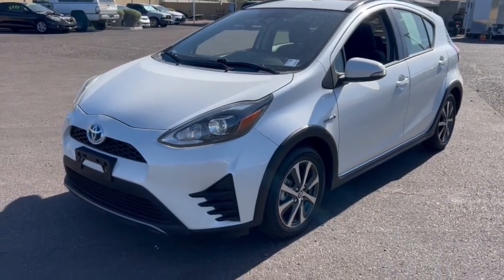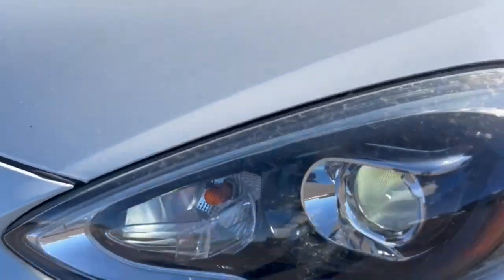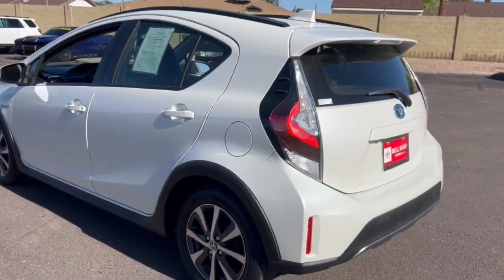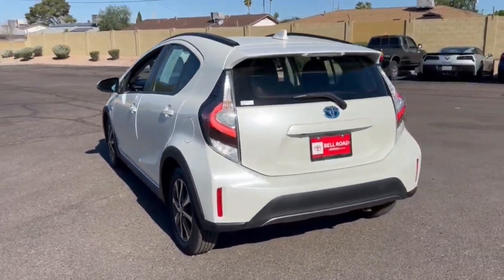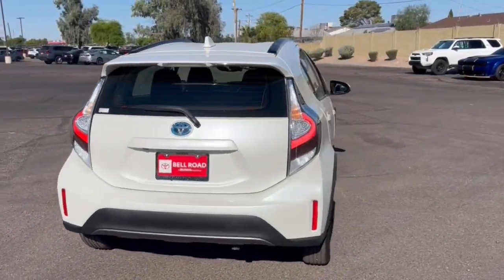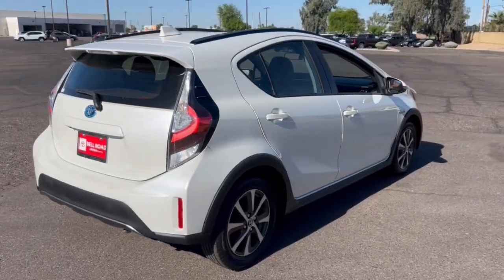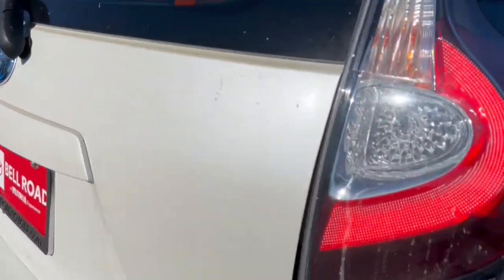2019 Toyota Prius_c Phoenix, Glendale, Peoria, Sun City, Surprise, AZ K1625773P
JTDKDTB37K1625773 Blizzard Pearl Used 2019 Toyota Prius_c L available in Phoenix, Arizona at Bell Road Toyota. Servicing the Glendale, Peoria, Sun City, and Surprise, AZ area.

48/43 City/Highway MPGRecent Arrival!Blizzard Pearl 2019 Toyota Prius c L FWD CVT 1.5L 4-Cylinder Atkinson-Cycle VVT-i4 Speakers ABS brakes Air Conditioning Alloy wheels AM/FM radio Auto High-beam Headlights Automatic temperature control Brake assist Bumpers: body-color CD player Driver door bin Driver vanity mirror Dual front impact airbags Dual front side impact airbags Electronic Stability Control Exterior Parking Camera Rear Fabric Seat Trim Front anti-roll bar Front Bucket Seats Front Center Armrest Front reading lights Front wheel independent suspension Illuminated entry Knee airbag Low tire pressure warning Occupant sensing airbag Outside temperature display Overhead airbag Panic alarm Passenger door bin Passenger vanity mirror Power door mirrors Power steering Power windows Radio data system Radio: Entune Audio Rear window defroster Rear window wiper Remote keyless entry Speed control Split folding rear seat Spoiler Steering wheel mounted A/C controls Steering wheel mounted audio controls Telescoping steering wheel Tilt steering wheel Traction control Trip computer Turn signal indicator mirrors and Wheels: 5J x 15 8-Spoke Machined Alloy.Awards:* 2019 KBB.com Best Resale Value Awards * 2019 KBB.com Brand Image AwardsPrice does not include dealer installed accessories tax title license or $595 dealer doc fee. Please call for availability.